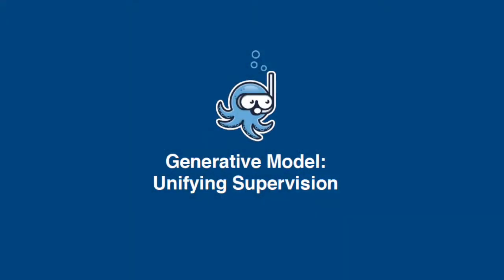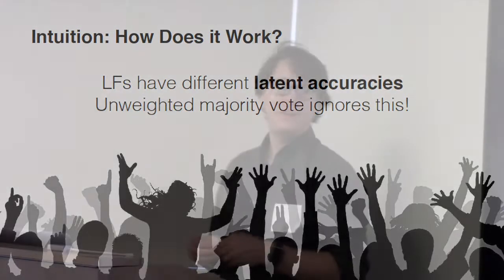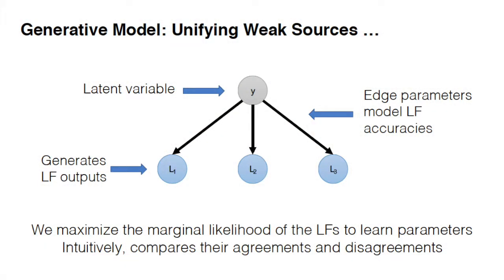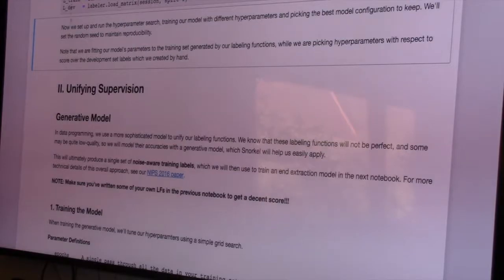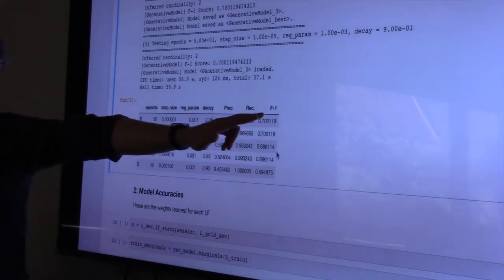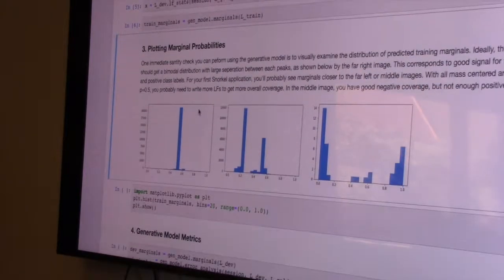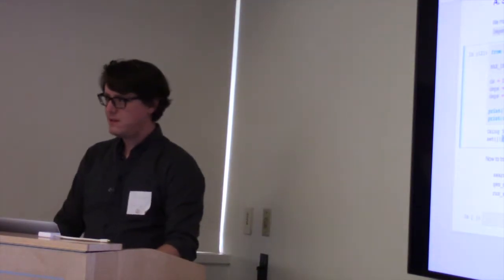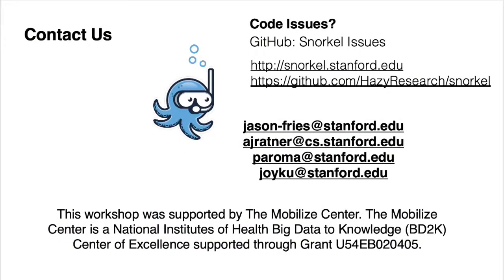Creating a Generative Model from Labeling Functions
A 27-minute video with Jason Fries presenting "Creating a Generative Model" as part of the November 2018 Snorkel Workshop.